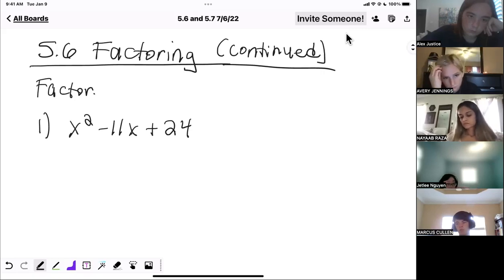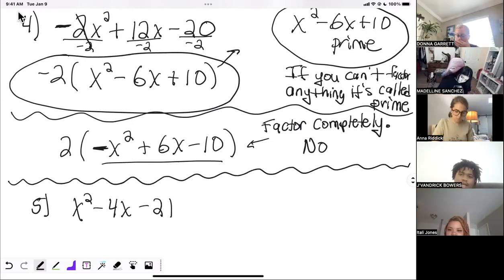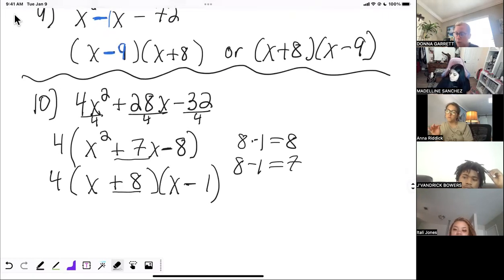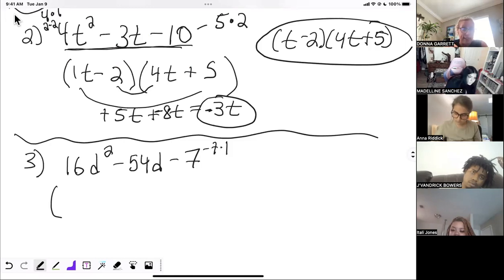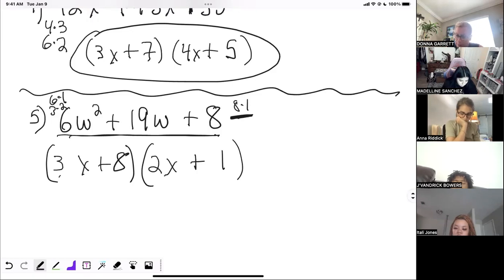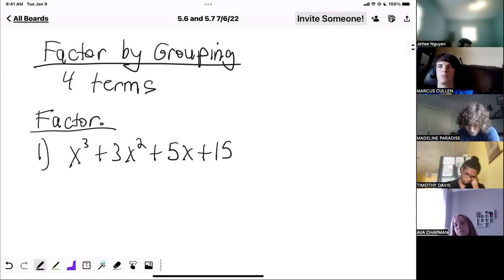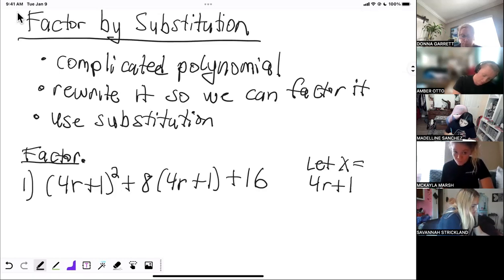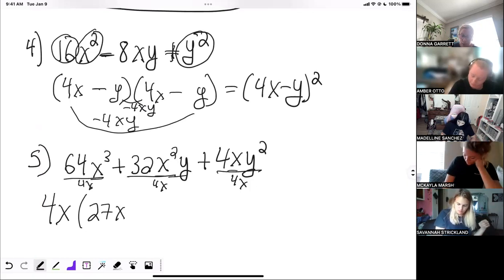5 6 and 5 7 Video 7:6:22